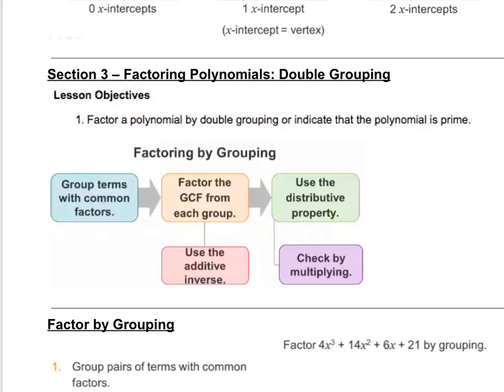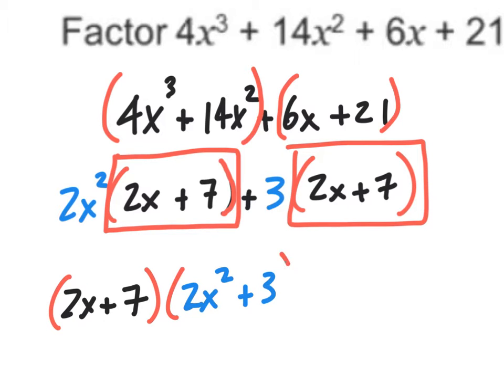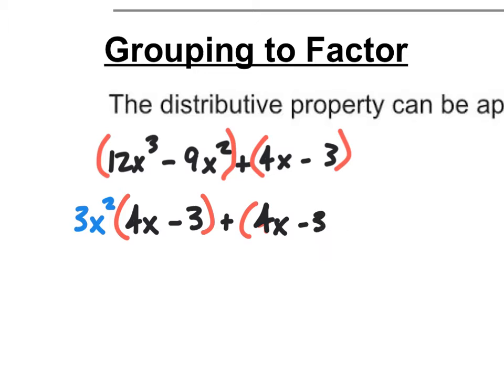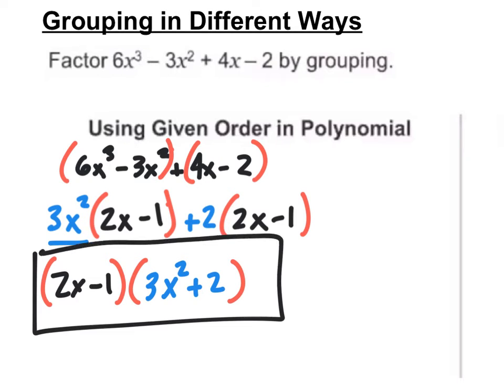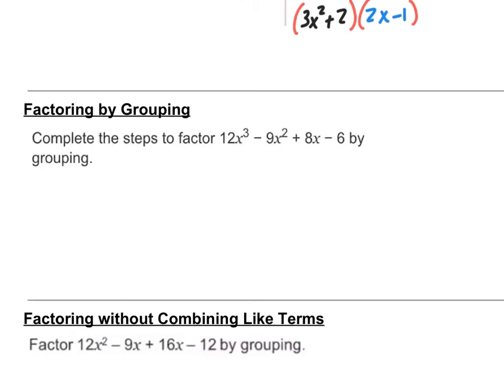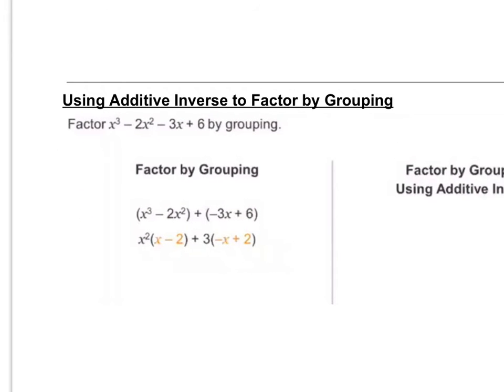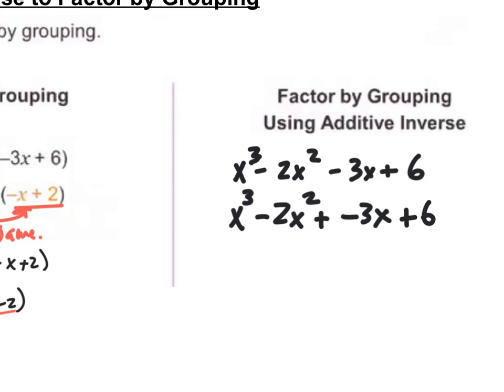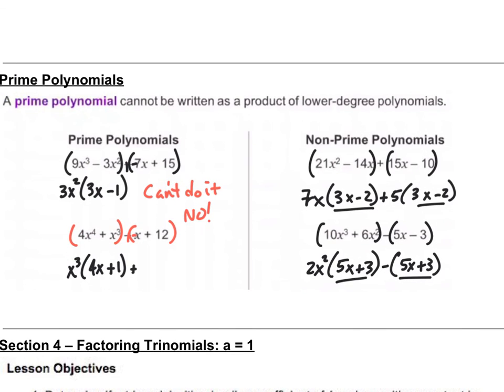ALG 1 - UNIT 8 - SECTION 6 - NOTES